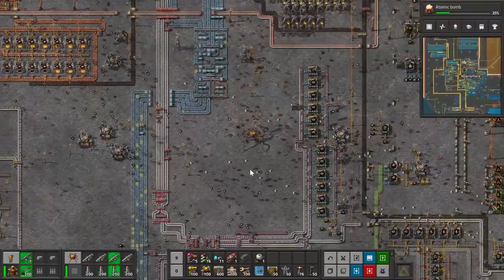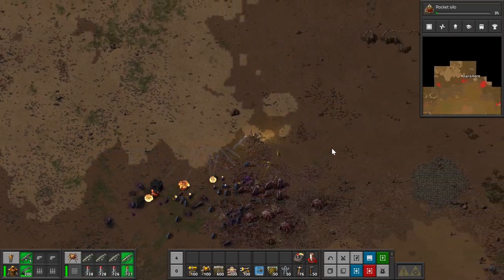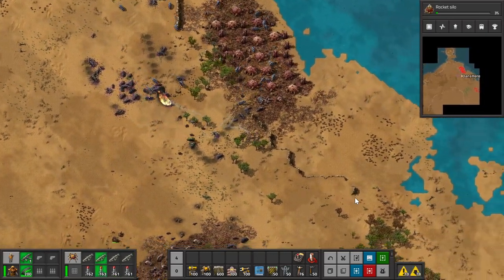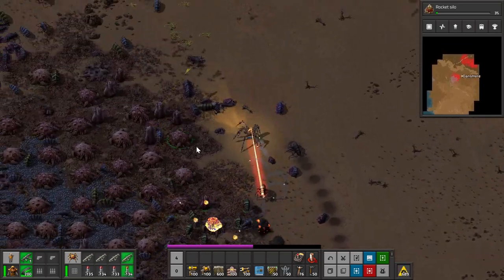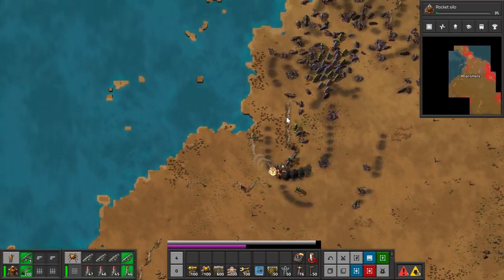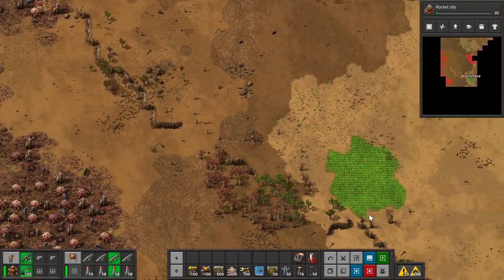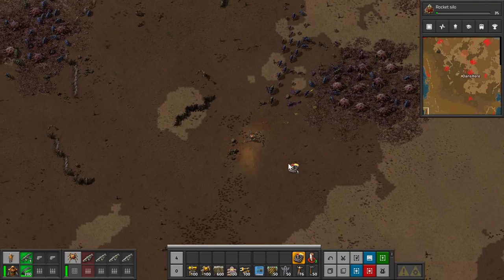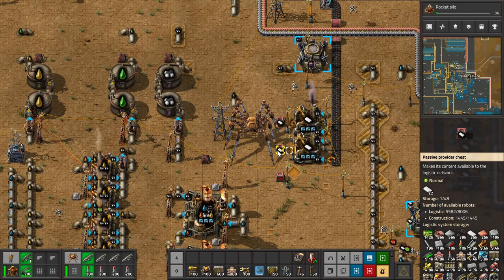Finding A New Uranium Patch - Factorio - 21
0:00 Intro
0:10 Factorio
31:18 Outro